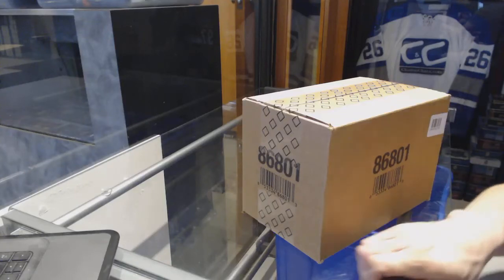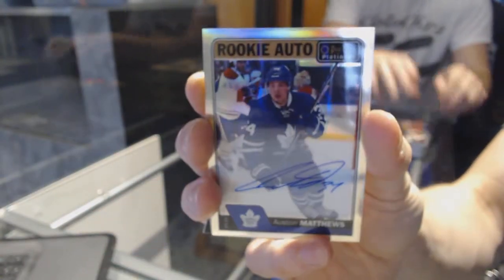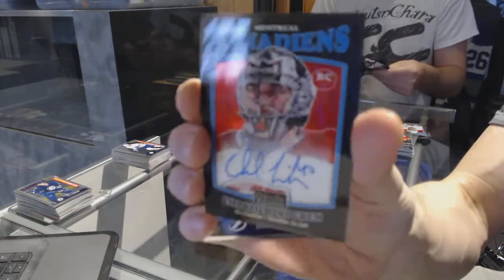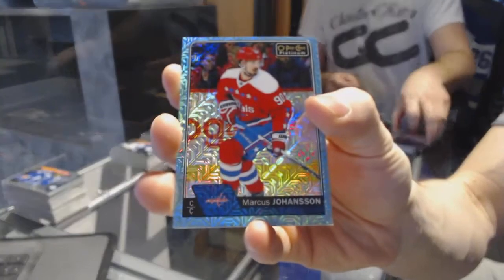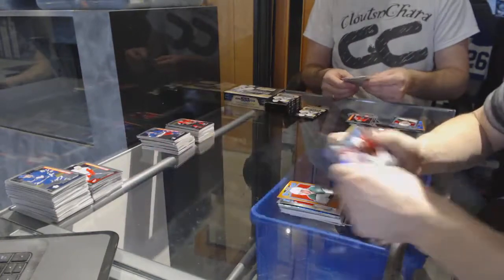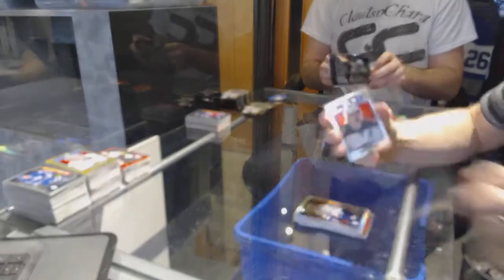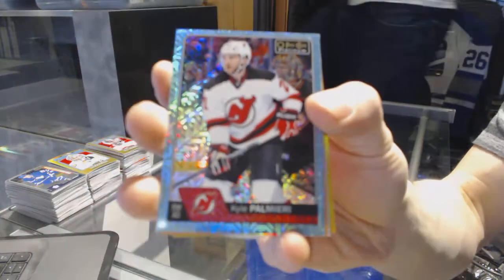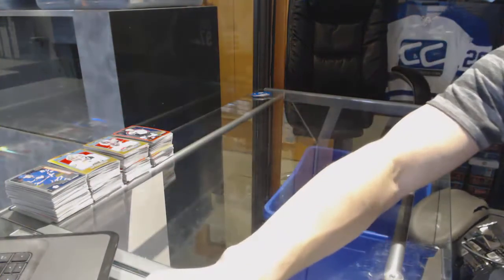16-17 UD OPC Platinum Hockey 8 Box Case Break - C&C 7119